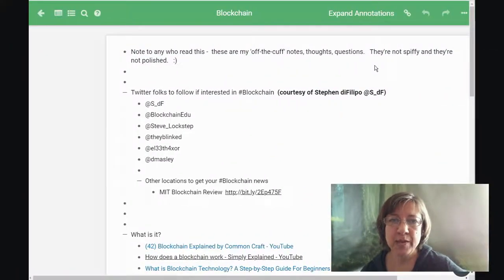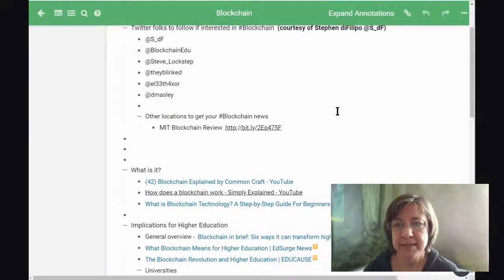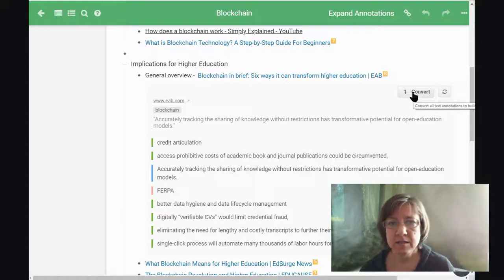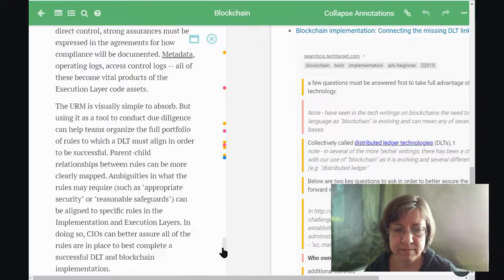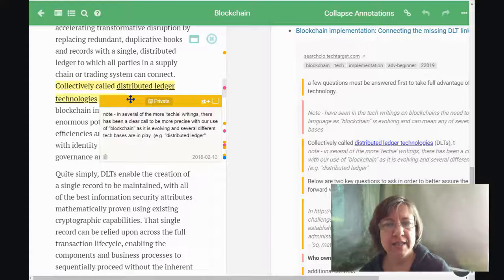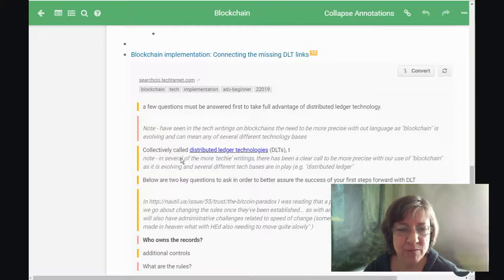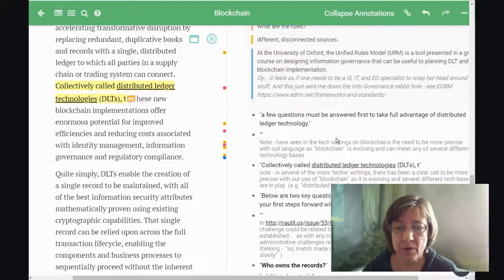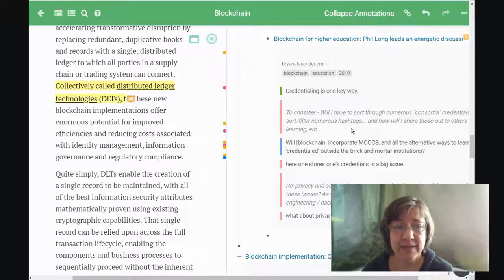Diigo Outliner Tips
A look at some features of Diigo Outliner, including the relationship between private annotations and sharing an Outliner.